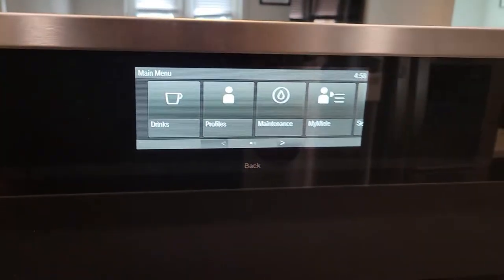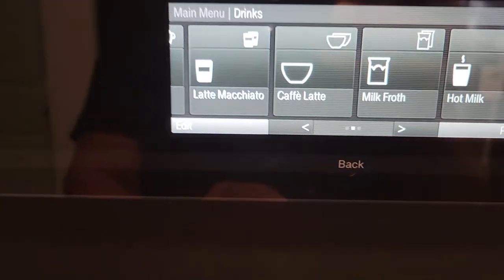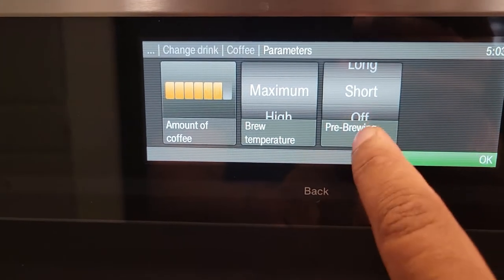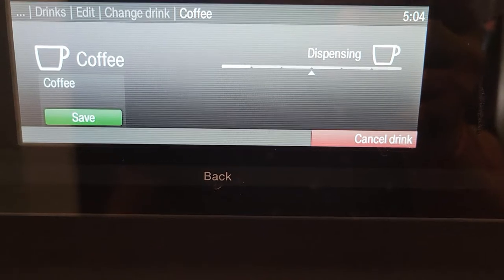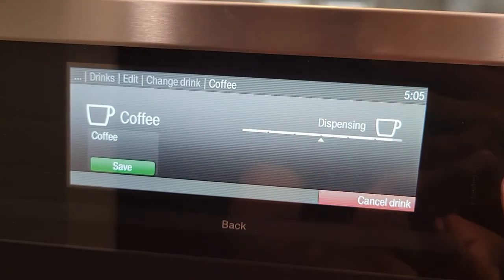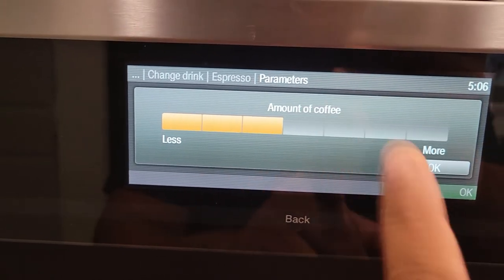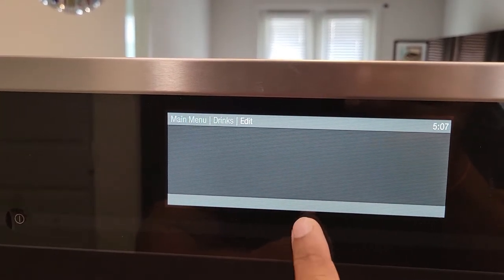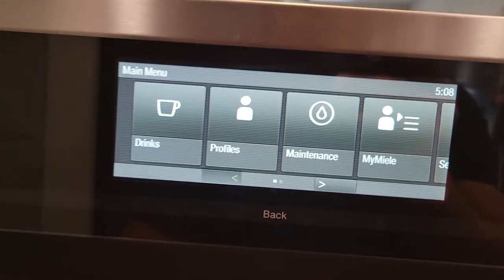Setting up Portion size and Coffee Strength For Miele CVA680x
How to set up Portion Size and Coffee Strength on Miele CVA 6800 Series Coffee System